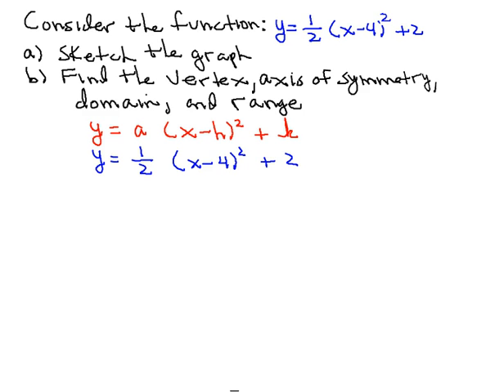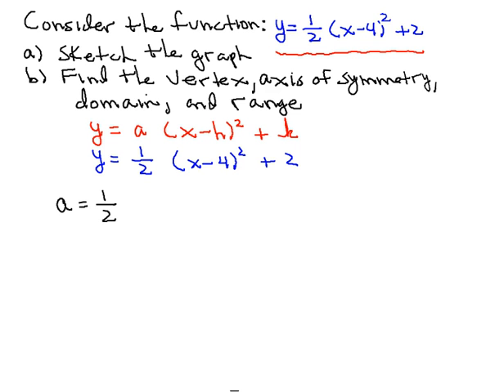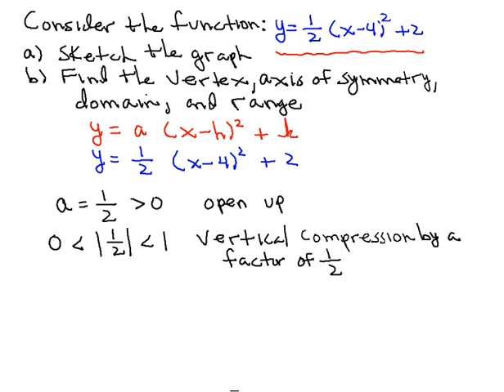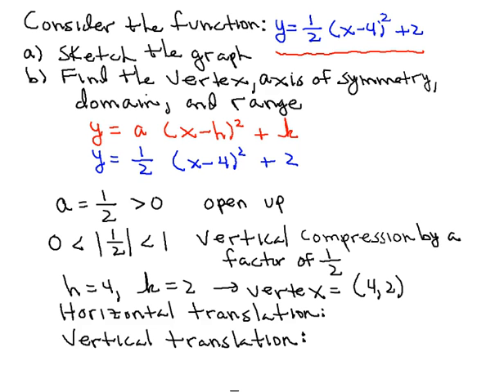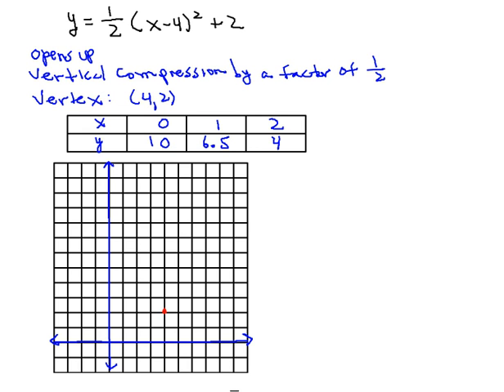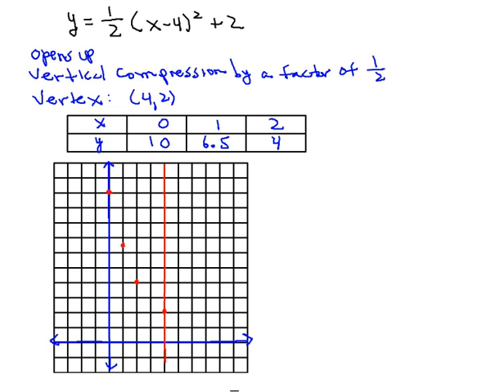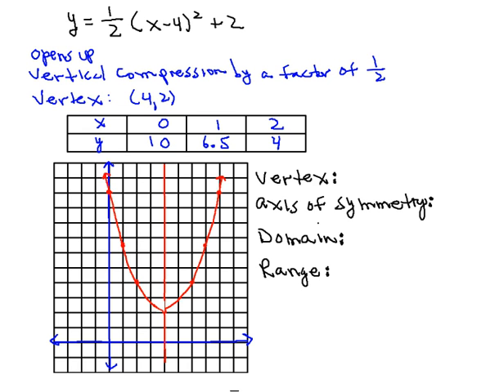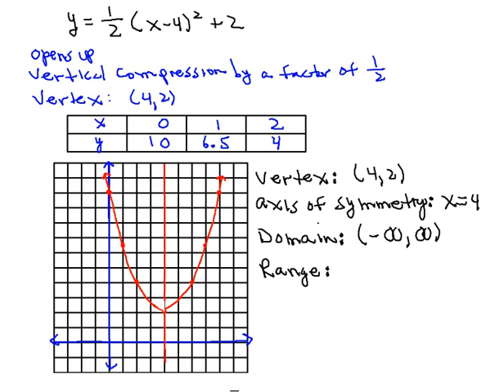MAT 1460 15 2 5